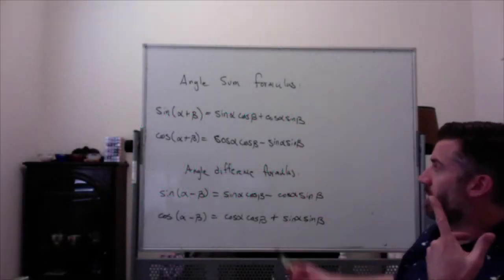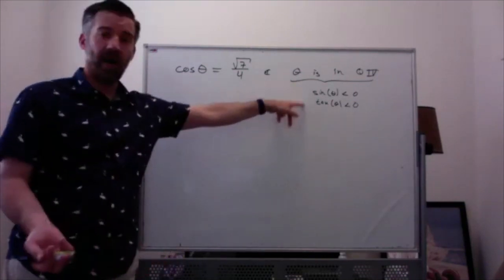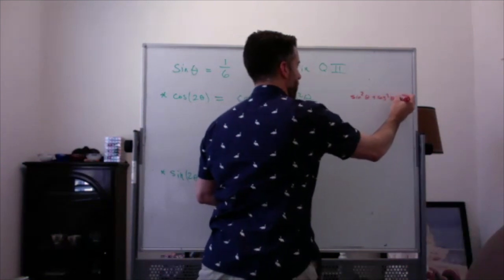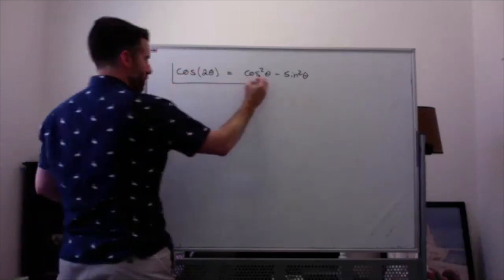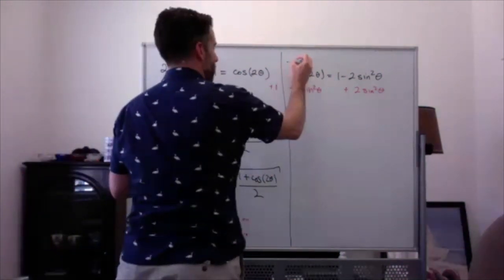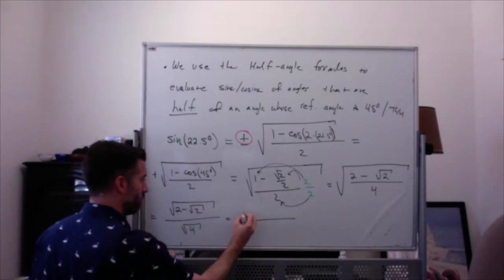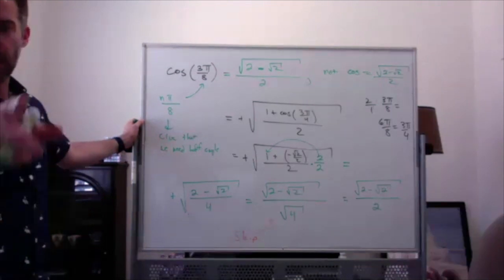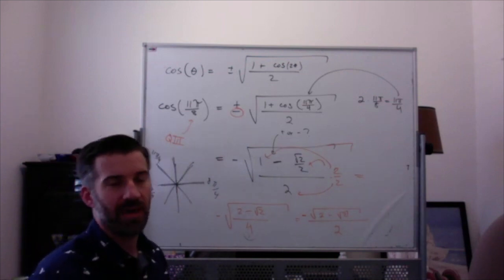Math C 8-12-2020